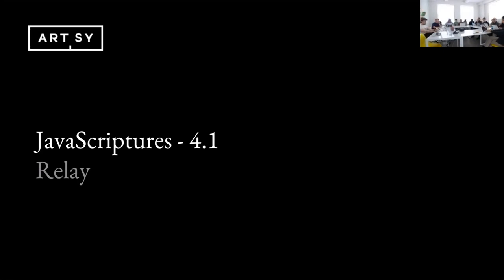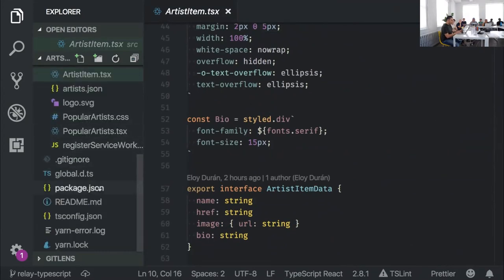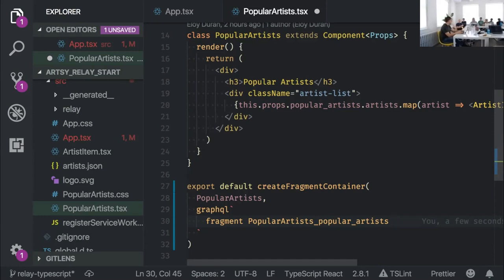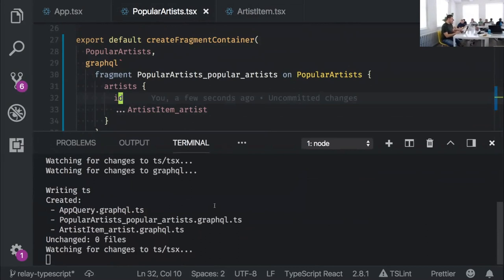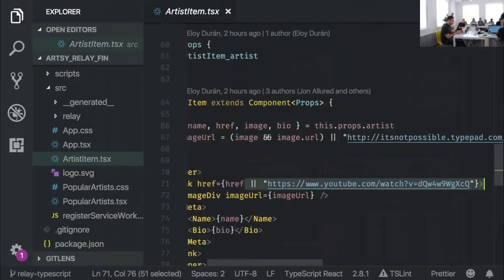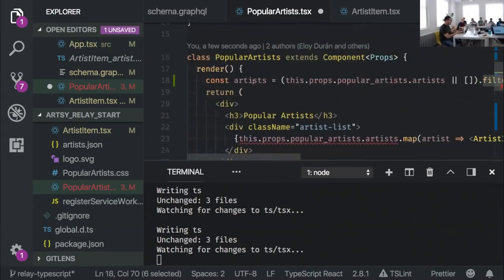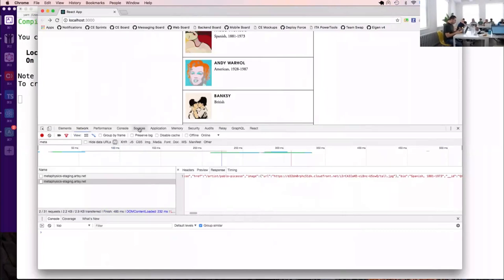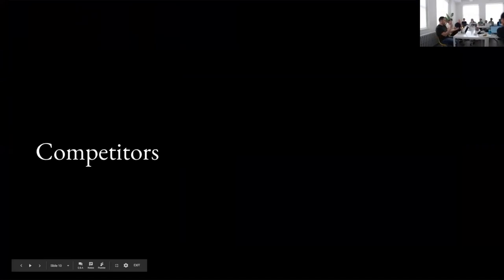JavaScriptures 4.1 - Relay